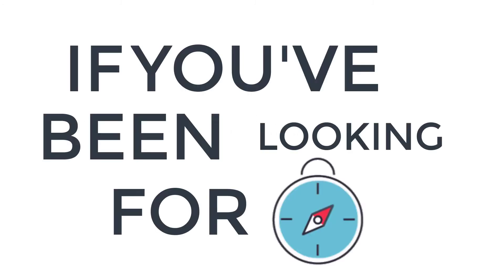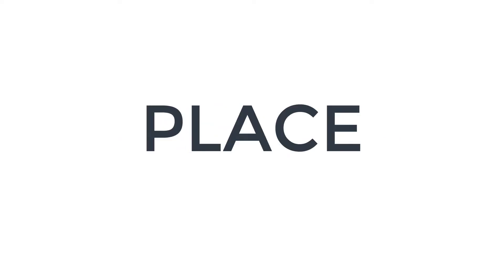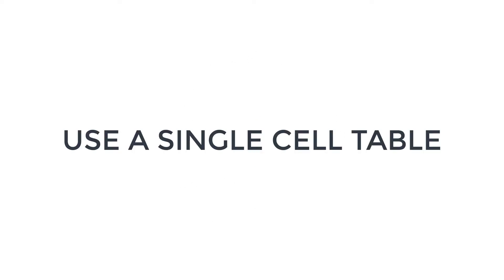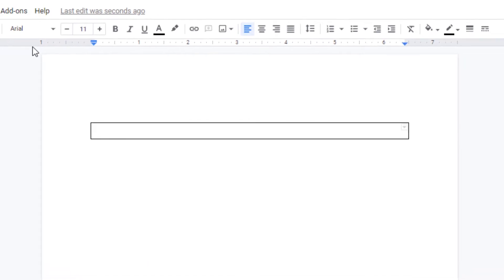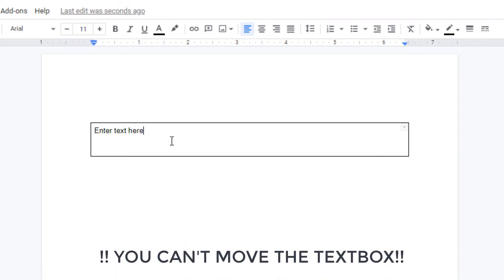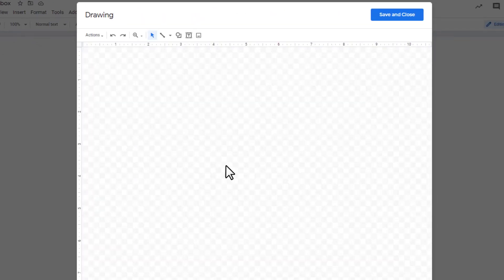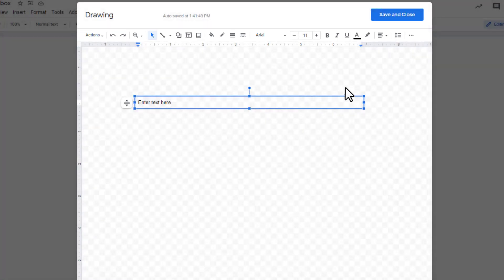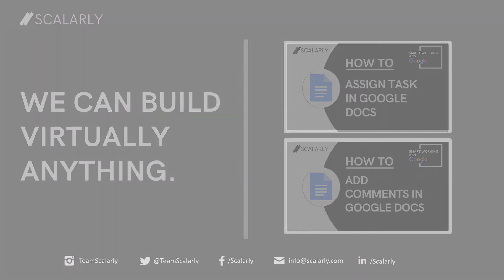How to Insert Text Box in Google Docs | 2 Simple Ways!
If you’ve been looking  for ways on how to insert a text box in Google docs, then you are in the right place. See 2 ways you can insert text box in Google Docs.

Table of Contents:
0:00 - GSuite Tips Series Intro
0:27 -  How to Insert Text Box in Google Docs Tutorial
2:10 - Series Outro (We Build Digital Paths that Scale and Lasts)